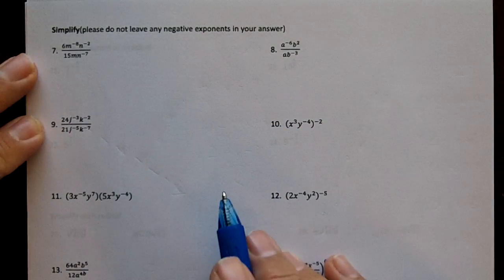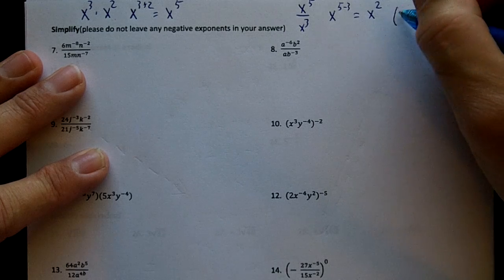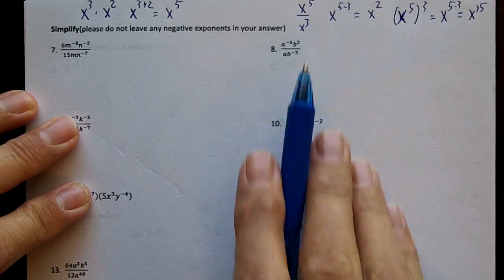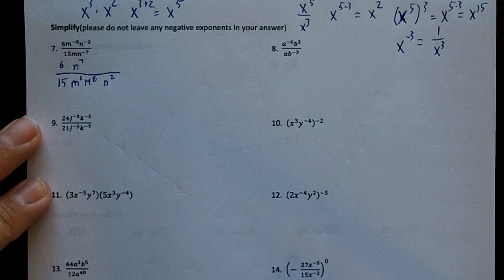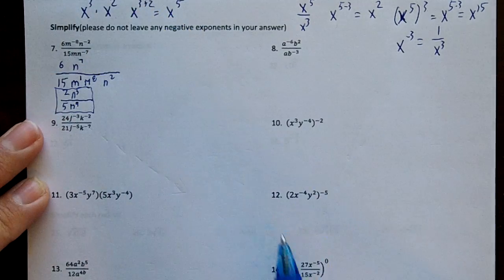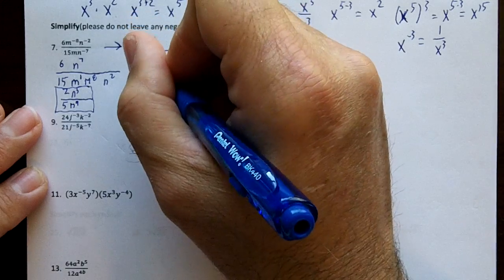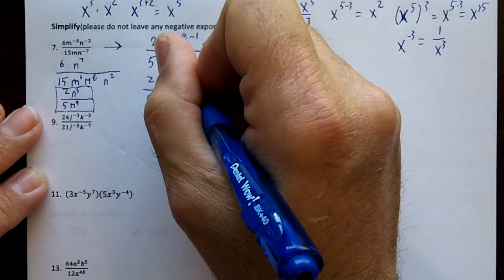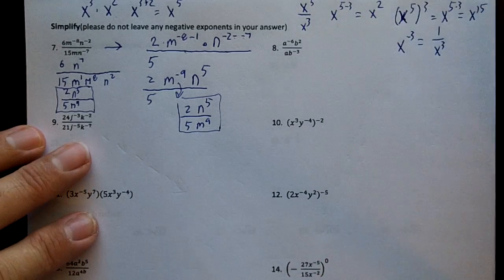PAP ALG 4 1 TEST REV 2016 07